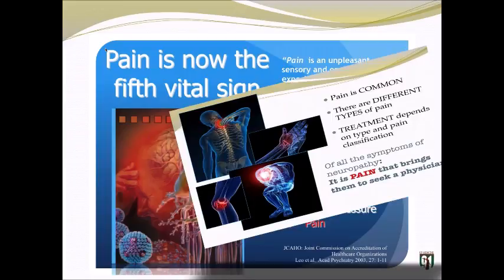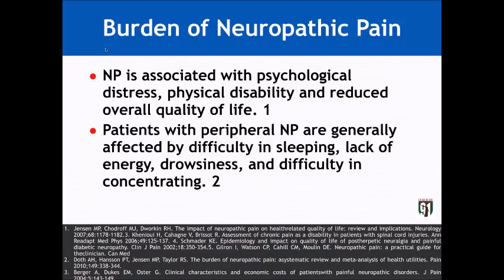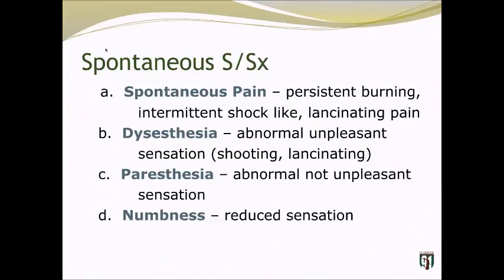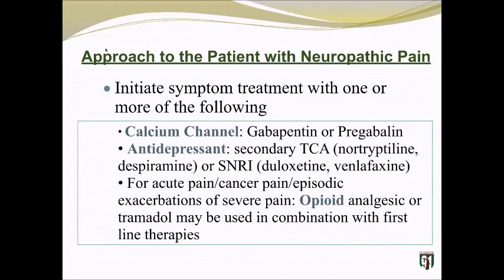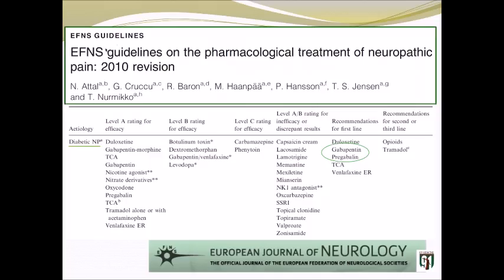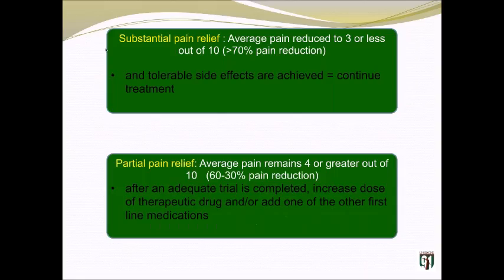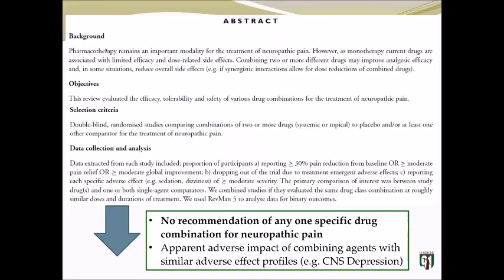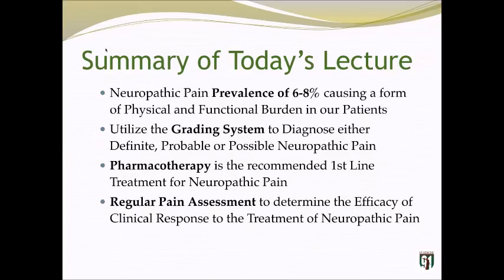[UP Med Webinars] Pins and Needles of Neuropathic Pain